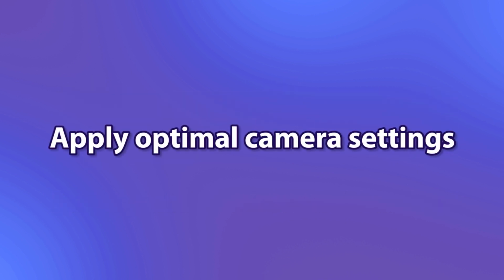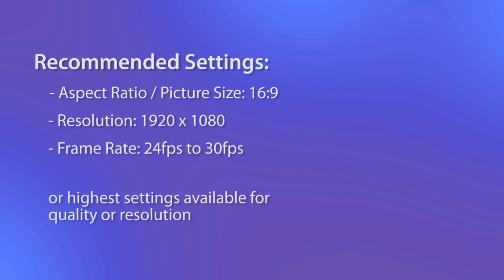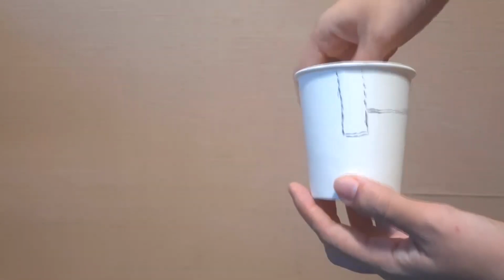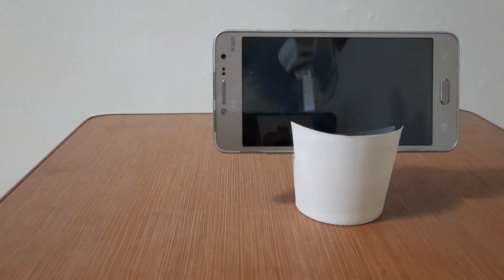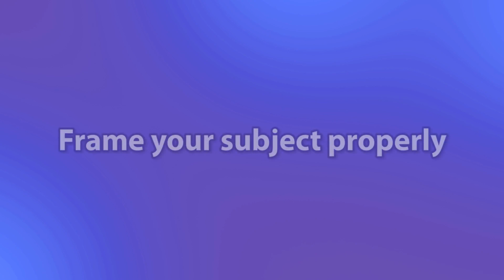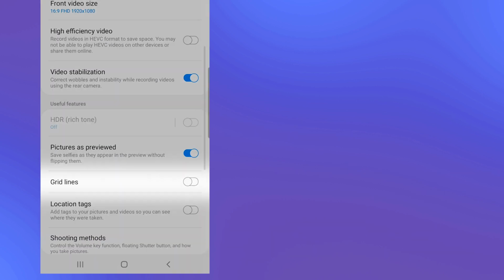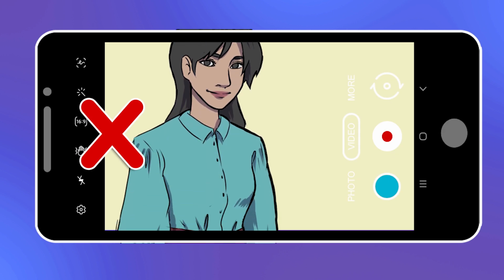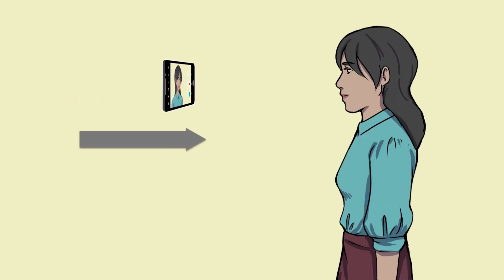Mobile Video Recording for Video Lectures - Settings, Stabilization, and Framing